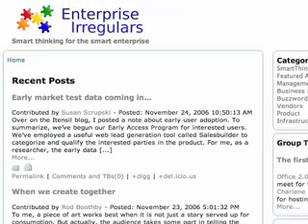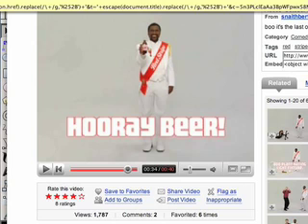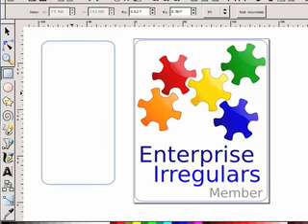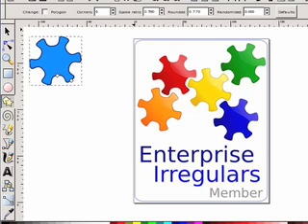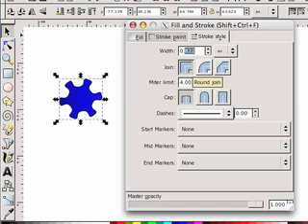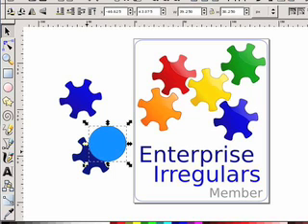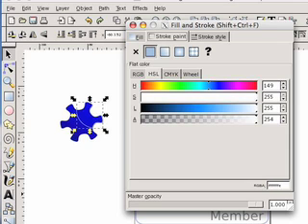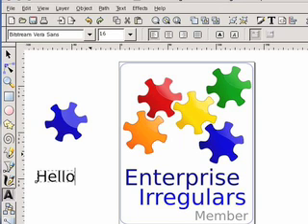How to Use Inkscape to Design a Logo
This is a screencast that shows how I used Inkscape to design the logo for the Enterprise Irregulars.   Inkscape is open source, works on MAC, PC or Linux, and is really easy to use.